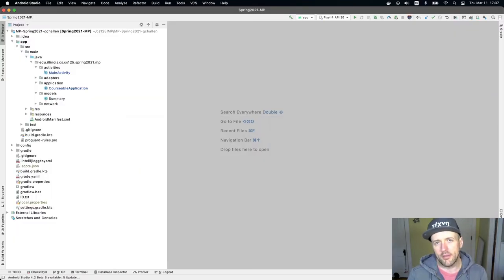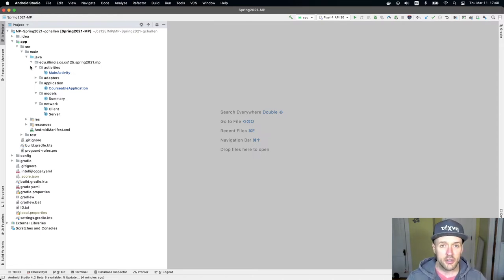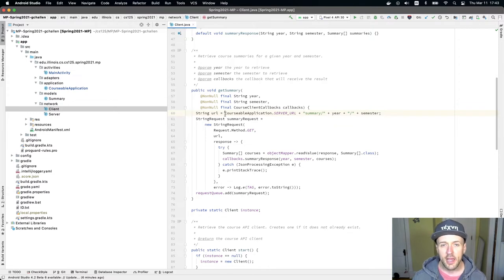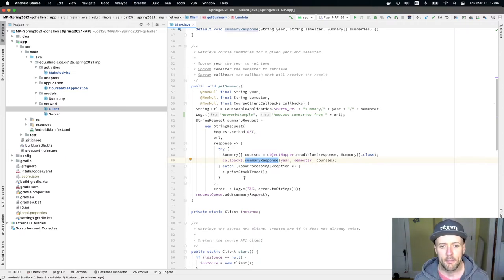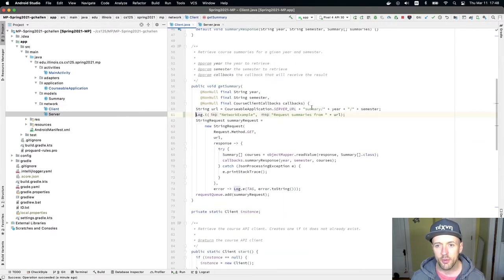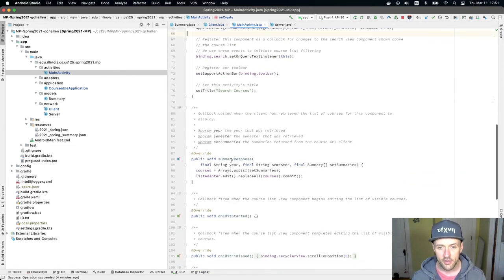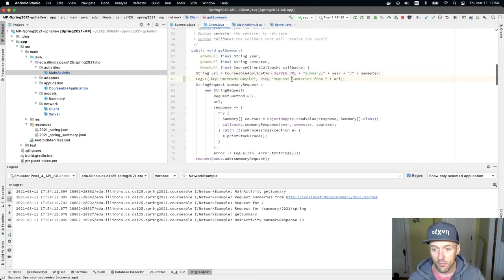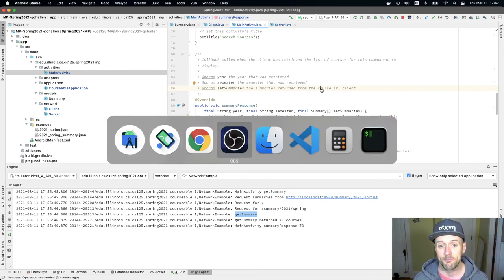CS 125 Spring 2021 MP1: Client and Server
Your app includes both a client and a server, giving you a chance to do full stack development. Cool! Let's explore that together.